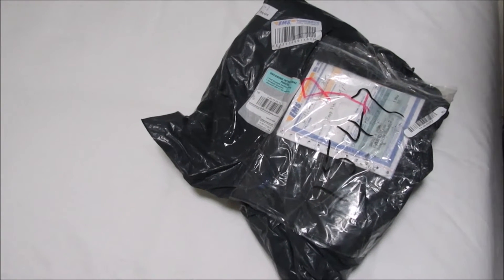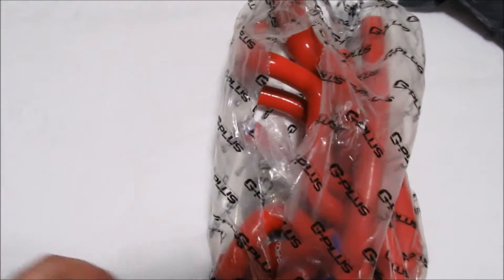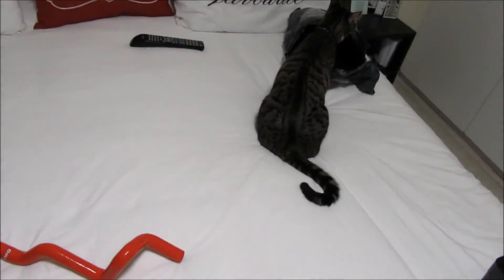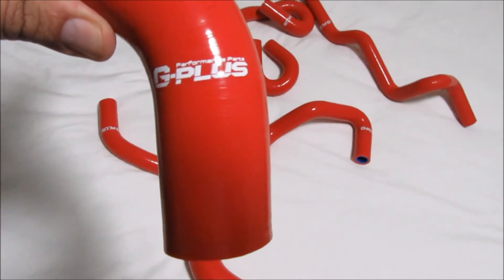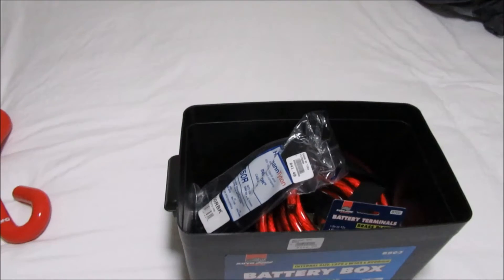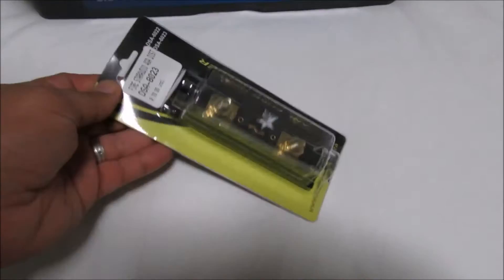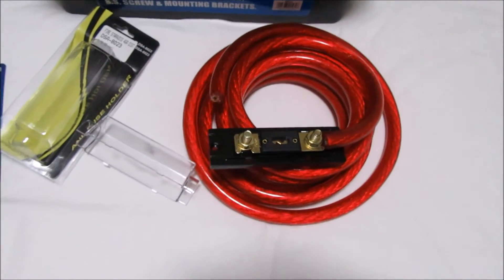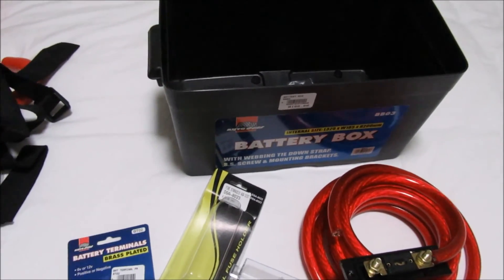Project R32 GTR - Parts have arrived!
I had a nice surprise today, received some parts in the mail. Which means I can film some how to guides a little sooner than expected!

Thanks to everyone who has supported me and for all the subscribers! This channel is NOTHING without you dudes!

Link to Radiator hoses